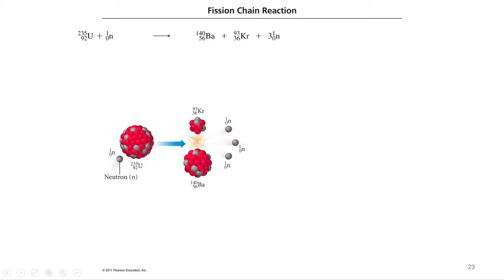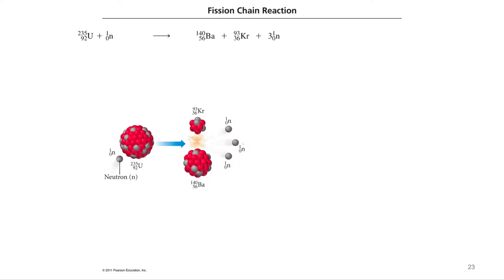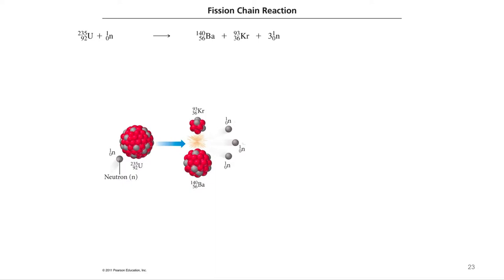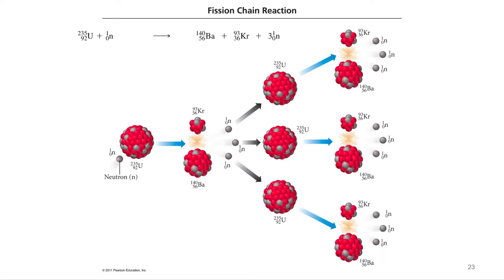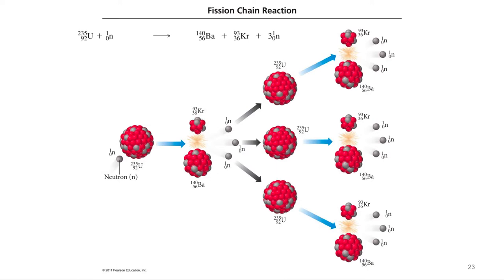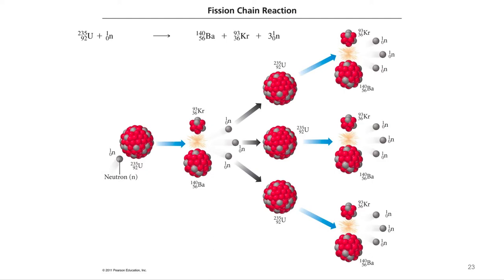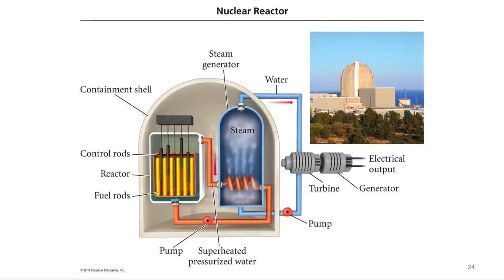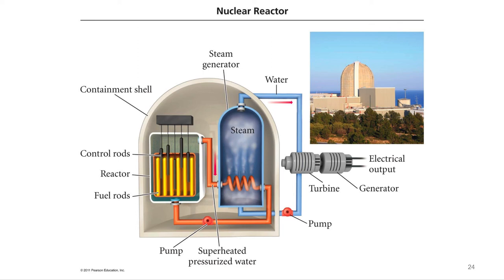Nuclear Chemistry 8.16 Fission Chain Reactions